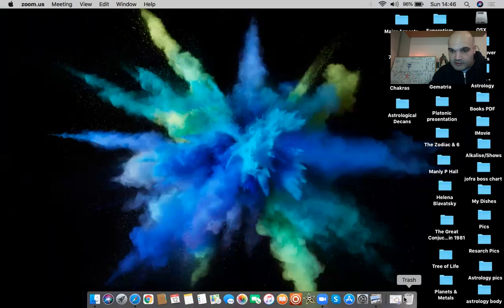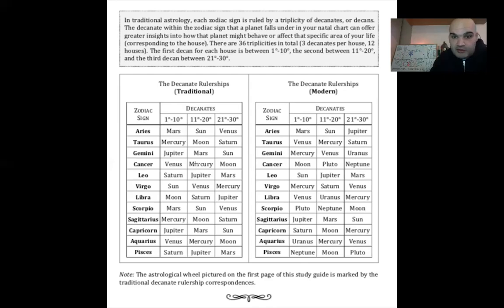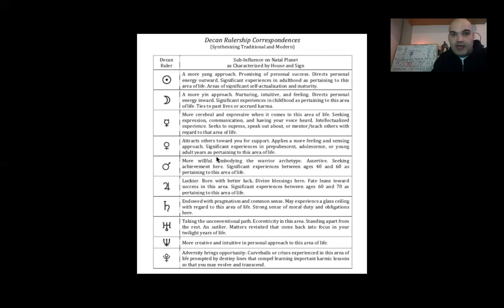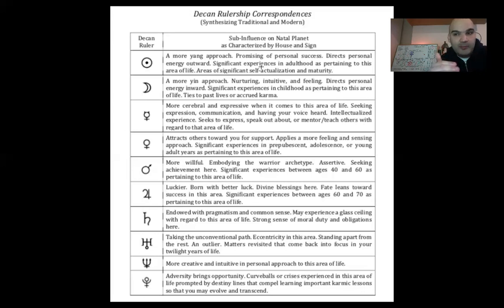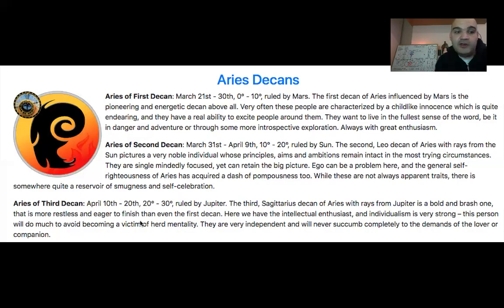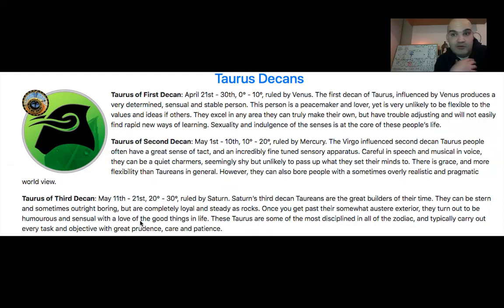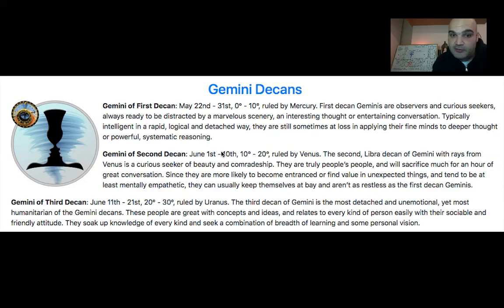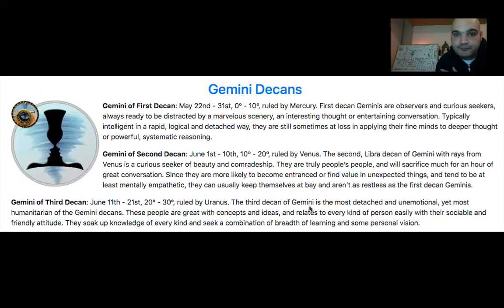Astrology Lesson 15 - Astrological Decans Part 2 (Aries, Taurus & Gemini)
In this video the main topic I present is introducing Astrological Decans focusing on the decans in the signs of Aries, Taurus & Gemini